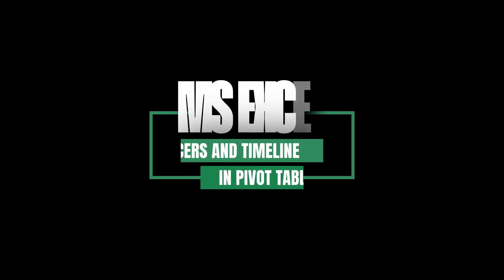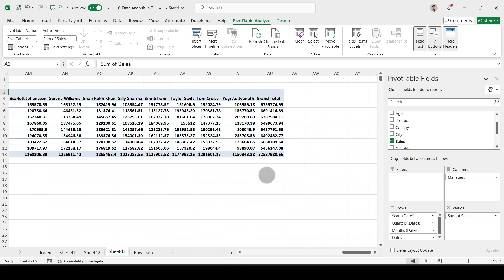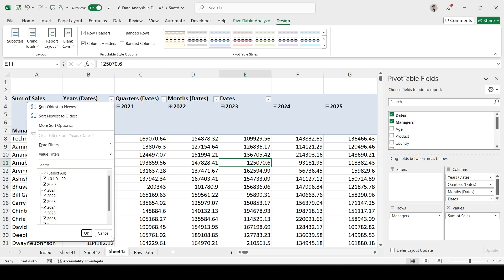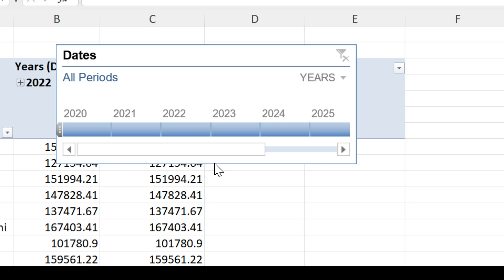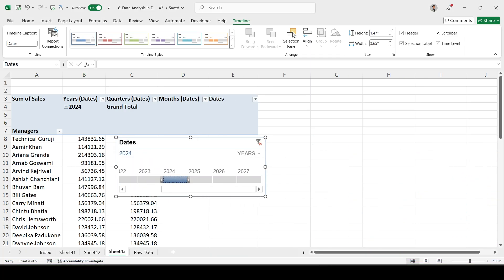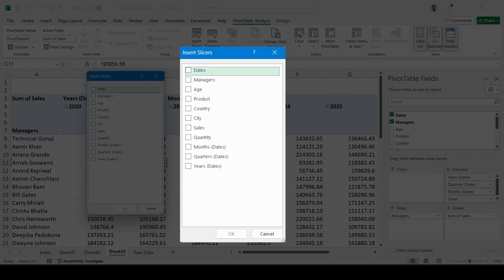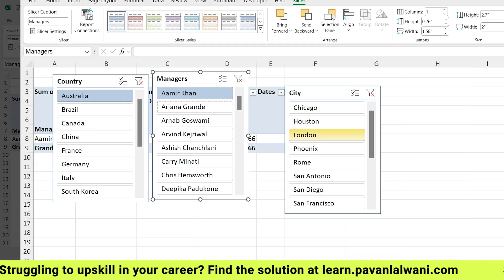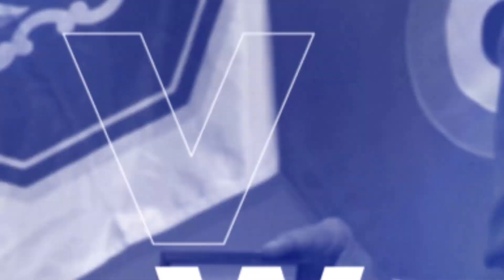8.4 Slicers & Timelines Simplified for Excel Users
🎯 Want to make your Excel dashboards more interactive and dynamic?

In this video, you'll learn how to use Slicers and Timelines in Pivot Tables  two of the most powerful tools in Excel for filtering data with clarity and speed.

Whether you're analyzing yearly trends or switching between cities and managers effortlessly, this video will guide you through step-by-step practical examples:

✅ Create Slicers for filtering by Manager, Country, or City
✅ Add Timelines to filter by Year, Month, or Quarter
✅ Format Pivot Tables to a clean tabular layout
✅ Customize slicer design for better usability

⏱️ Timestamps:
00:00 - Introduction
00:18 - Setting Up the Pivot Table
01:36 - Changing Layout to Tabular Format
01:59 - Manual Filtering vs Timeline Tool
02:20 - Inserting the Timeline in Excel
03:23 - Continuous vs Non-Continuous Dates
04:26 - Viewing Data by Year, Month, Quarter, Day
04:44 - Inserting Slicers for Text Filters
05:14 - Multi-Selection with Ctrl + Click
05:32 - Adding Multiple Slicers (Manager, Country, City)
06:13 - Customizing Slicer Layout (Rows & Height)
06:49 - Final Summary: Making Reports Interactive

🎓 This video is perfect if you want to:
✔️ Save time with advanced filtering
✔️ Build clean, interactive Excel dashboards
✔️ Impress your team or manager with visual insights